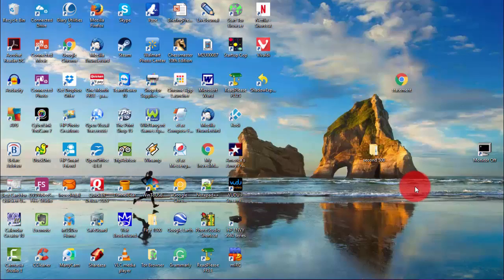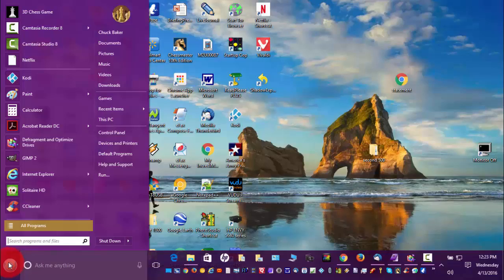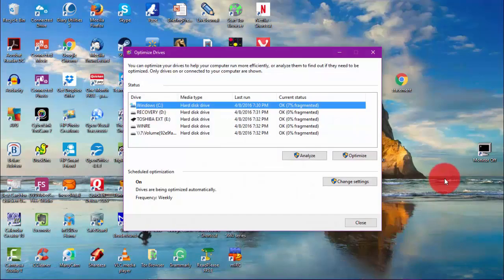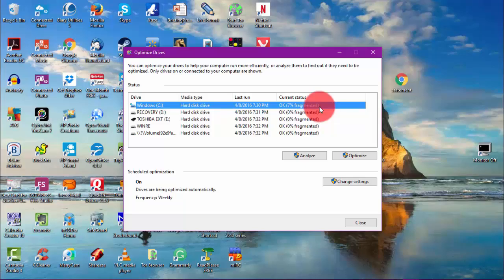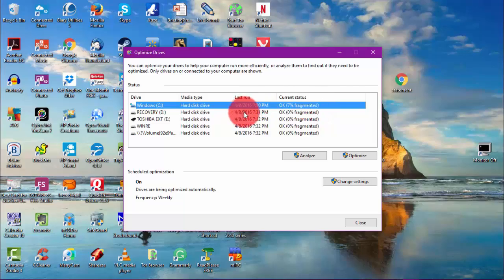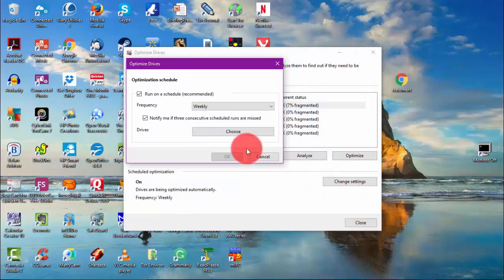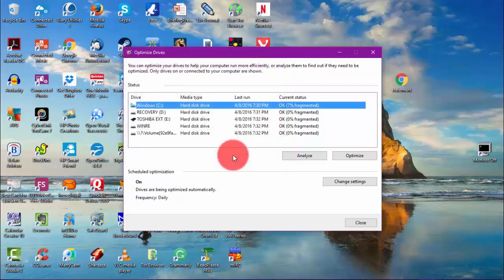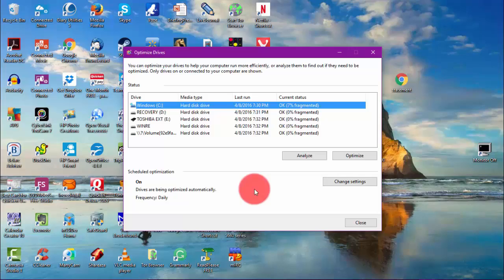CQT - Computer Quick Tips : Defragmentation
This is the latest CQT episode 21
topic: Defragmentation.